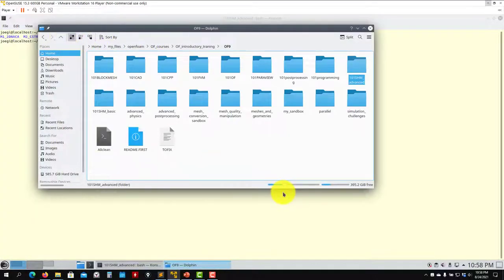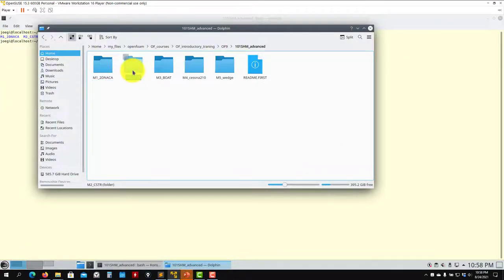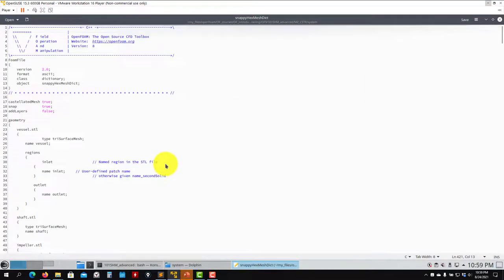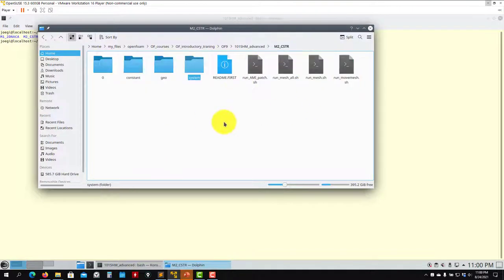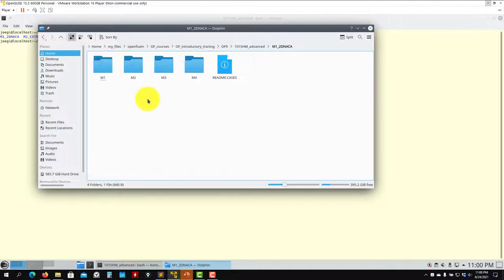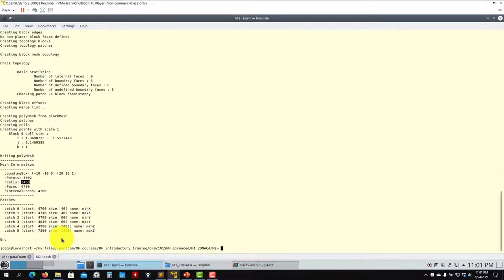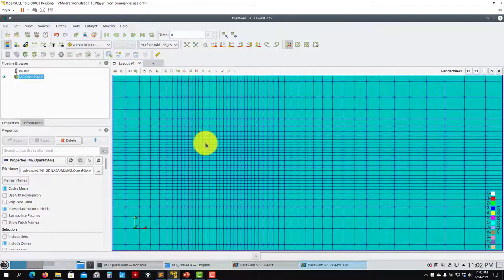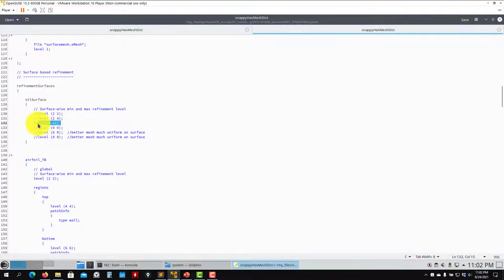3.12 Module 3 | Meshing in OpenFOAM | snappyHexMesh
3.12 Module 3 - Meshing in OpenFOAM

SnappyHexMesh 101
Additional tutorials - Meshing an airfoil
More advanced concepts